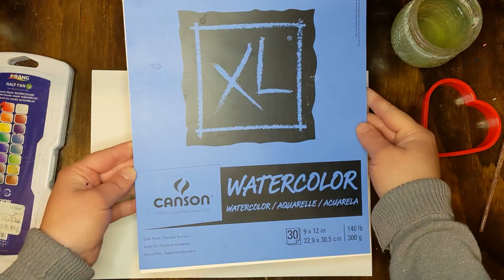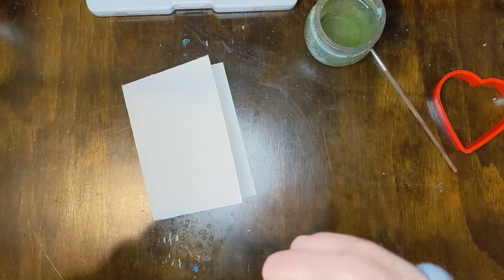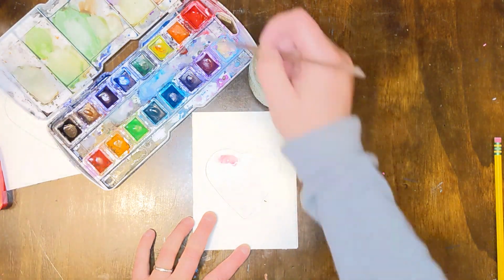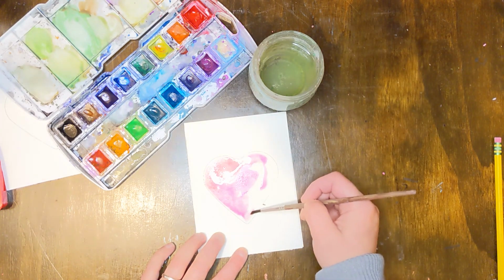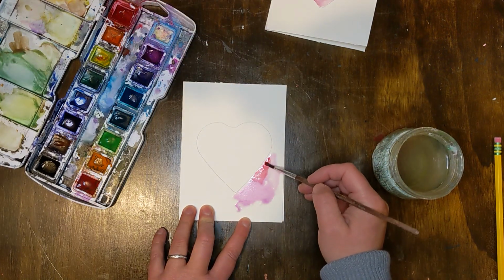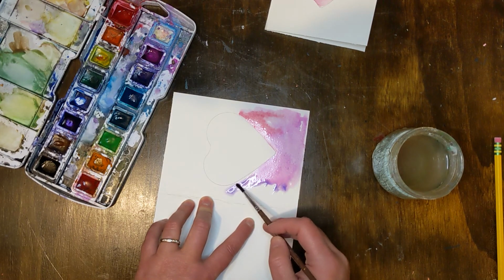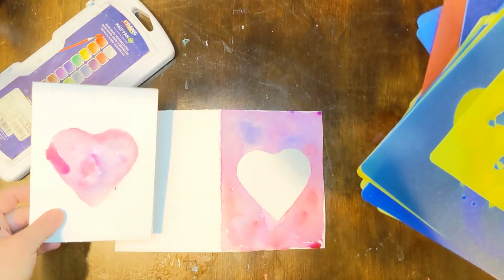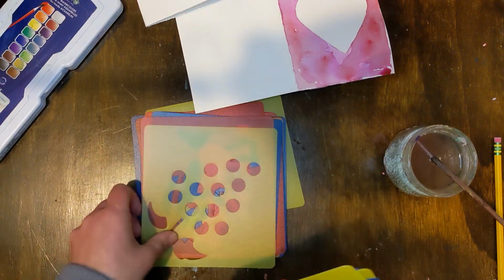Simple Watercolor Heart Cards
Create some simple watercolor valentine cards with me!

Supplies:
Watercolor Paper
Prang Watercolor set (awesome for beginners!)
Posca Paint Pen
Gel Pens
Stencil Set